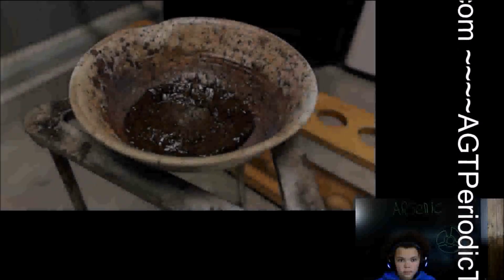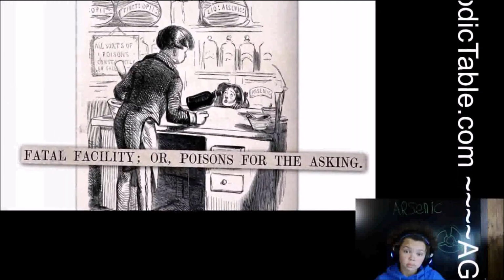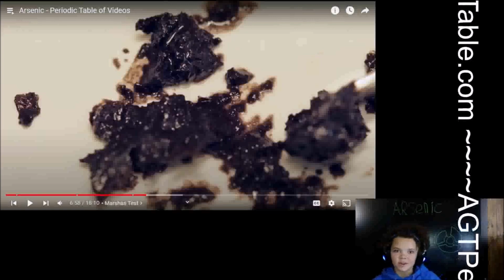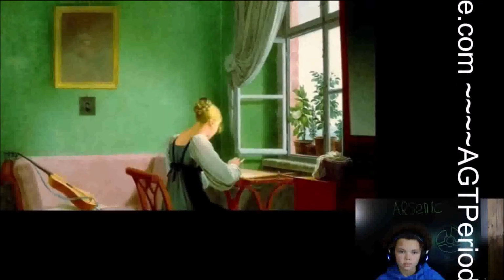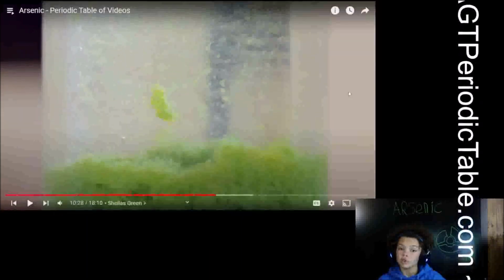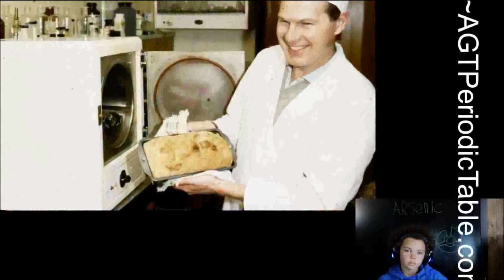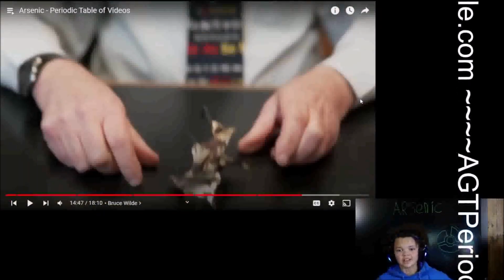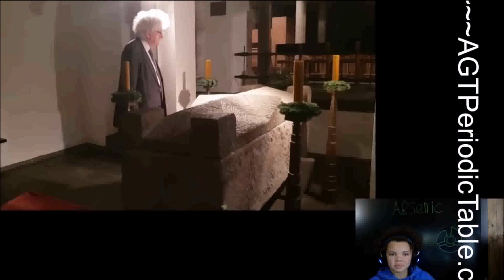agtperiodictable.com -atomic element: 33 symbol: As Name: Arsenic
Arsenic is a chemical element with the symbol As and atomic number 33. Arsenic occurs in many minerals, usually in combination with sulfur and metals, but also as a pure elemental crystal. Arsenic is a metalloid. It has various allotropes, but only the gray form, which has a metallic appearance, is important to industry.

The primary use of arsenic is in alloys of lead (for example, in car batteries and ammunition). Arsenic is a common n-type dopant in semiconductor electronic devices. It is also a component of the III-V compound semiconductor gallium arsenide. Arsenic and its compounds, especially the trioxide, are used in the production of pesticides, treated wood products, herbicides, and insecticides. These applications are declining with the increasing recognition of the toxicity of arsenic and its compounds.

A few species of bacteria are able to use arsenic compounds as respiratory metabolites. Trace quantities of arsenic are an essential dietary element in rats, hamsters, goats, chickens, and presumably other species. A role in human metabolism is not known. However, arsenic poisoning occurs in multicellular life if quantities are larger than needed. Arsenic contamination of groundwater is a problem that affects millions of people across the world.

The United States' Environmental Protection Agency states that all forms of arsenic are a serious risk to human health. The United States' Agency for Toxic Substances and Disease Registry ranked arsenic as number 1 in its 2001 Priority List of Hazardous Substances at Superfund sites. Arsenic is classified as a Group-A carcinogen.